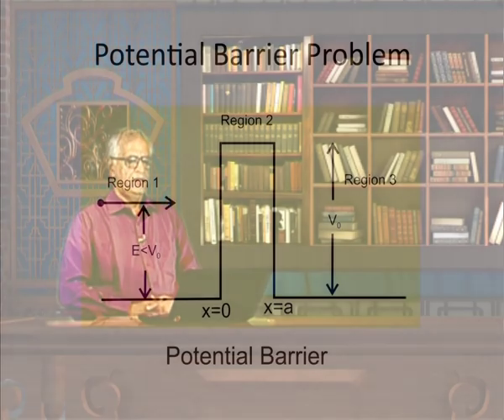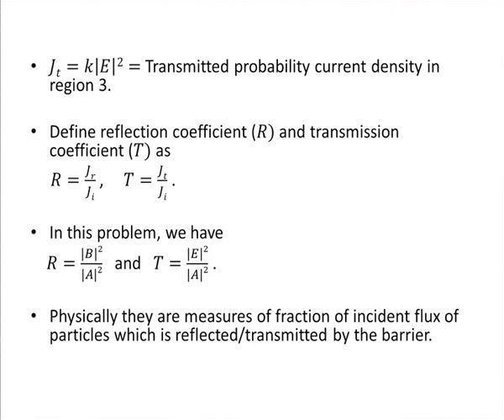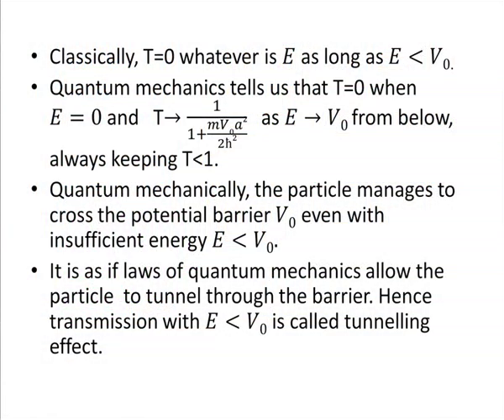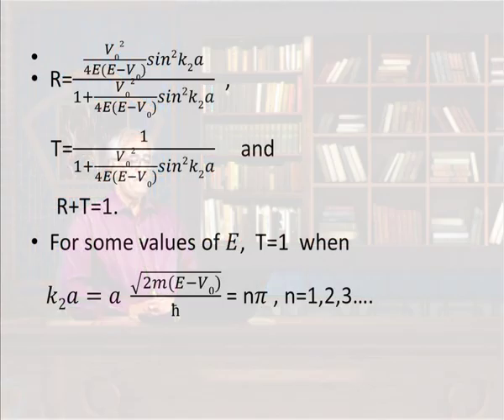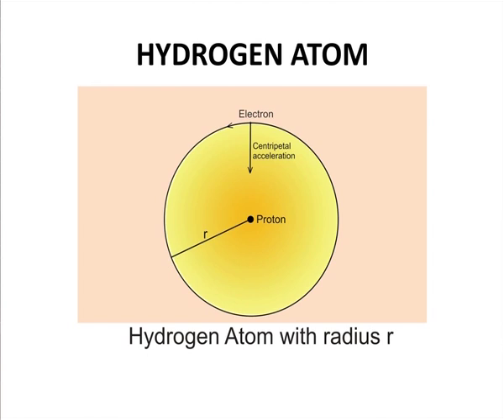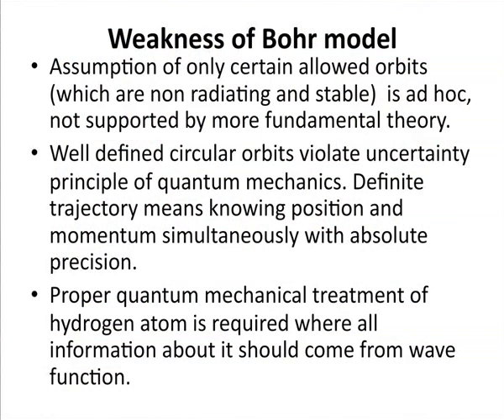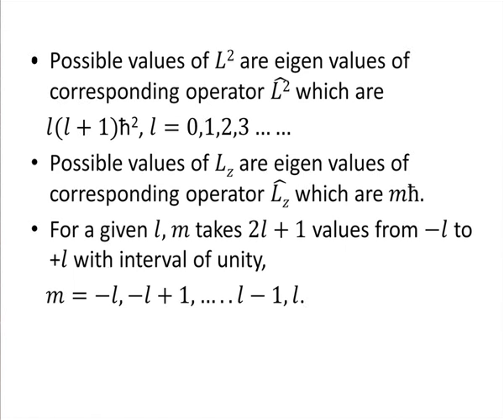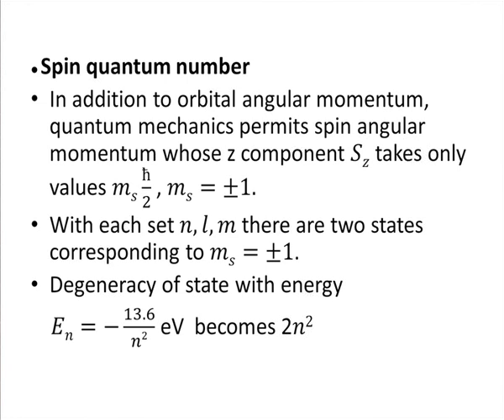Applications of Schrodinger wave Equation- Potential Barrier and Hydrogen Atom (Part-1)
Course: Applied Quantum Mechanics (Unit-III)